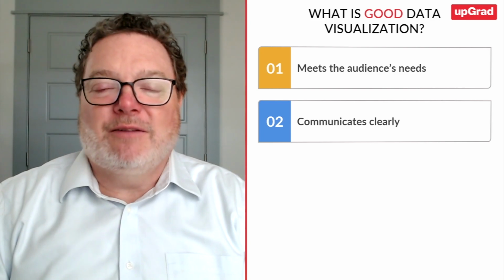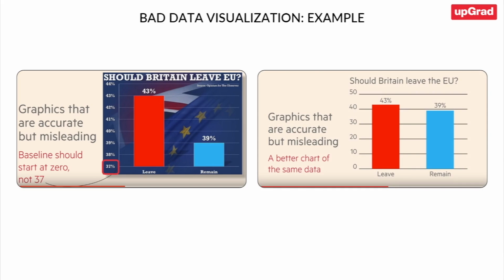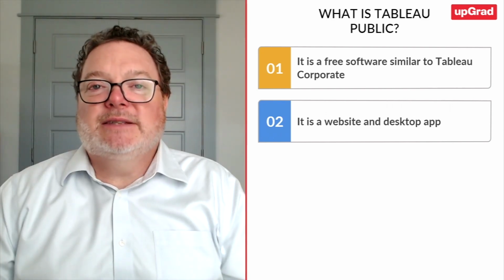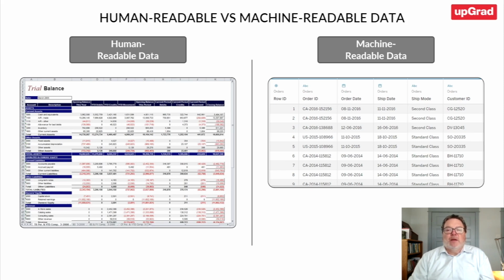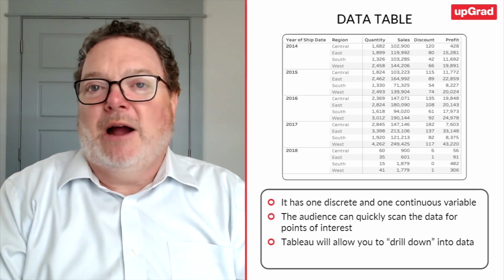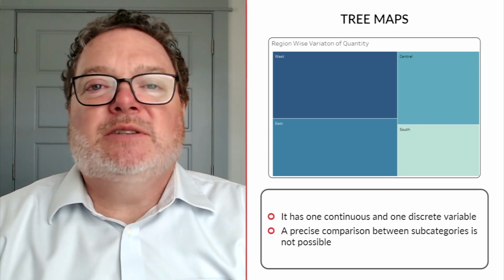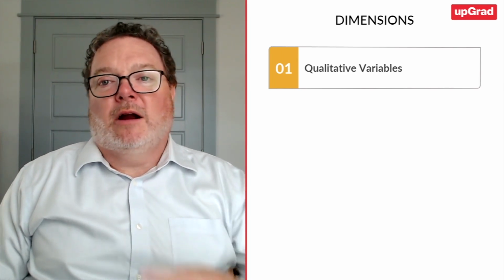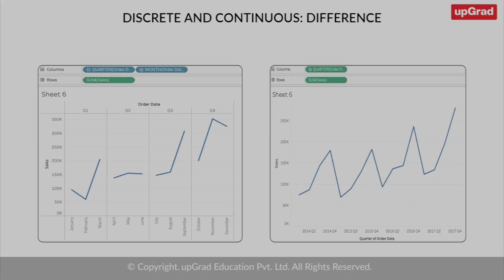Data Visualization in Tableau | Tableau Tutorial | Tableau vs Excel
Unlock the secrets of data visualization with this illuminating showdown between Tableau and Excel. Whether you're grappling with complex datasets or seeking clarity in your insights, this Tableau Data Visualization video has you covered.

Dive deep into the fundamentals of data visualization and discover how Tableau and Excel stack up against each other. From Tableau's prowess in advanced exploration to Excel's reliable capabilities, we'll explore which tool best suits your needs.

By the end of thisTableau Data Visualization video, you'll be equipped to make informed decisions about your data visualization strategy. Whether you choose Tableau or Excel, you'll gain the skills to craft compelling visualizations that tell a compelling story and effortlessly communicate complex insights.

Don't let your data overwhelm you. Tune in now and unlock the perfect visualization tool for your needs!

Topics Covered 👇:
00:00 - Tableau Data Visualization
01:08 - What is Data Visualization?
03:26 - What is good Data Visualization?
08:04 - What is bad Data Visualization?
10:11 - Use of Data Visualization
12:58 - Tableau
15:13 - What is Tableau Public?
18:29 - Excel VS Tableau
21:36 - Human VS Machine
24:29 - Data Table
27:26 - BAR Charts
28:33 - Line Graphs
29:58 - Tree Maps
32:38 - Scatter Plots
35:45 - Dimensions
37:46 - Measures
42:12 - Building Tableau Portfolio
46:20 - Tableau Certification

🟢 Get industry-updated insights every week from domain experts - Check out our free masterclasses
🟢 Wish to get started with your upskilling journey? Schedule a free counselling session